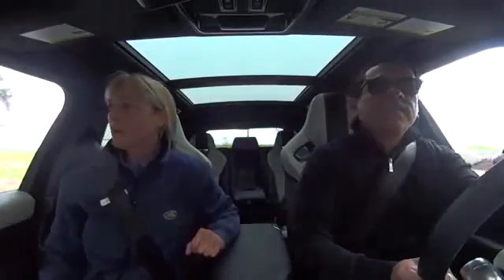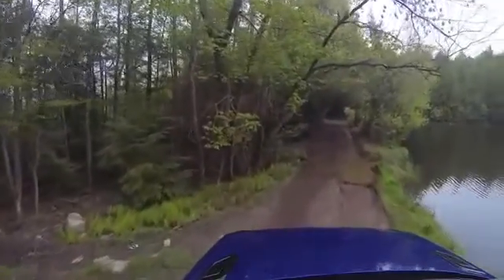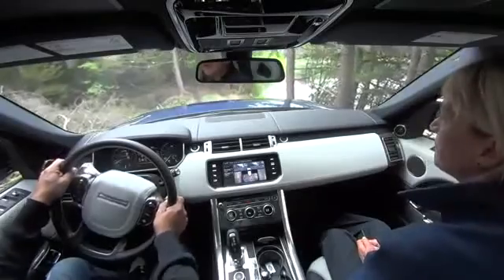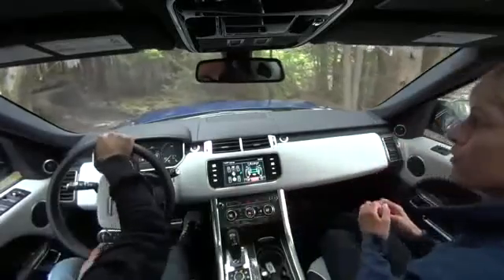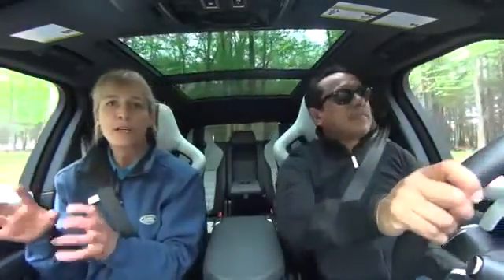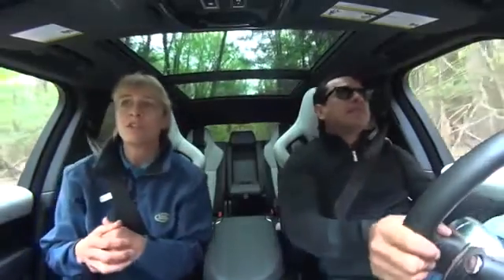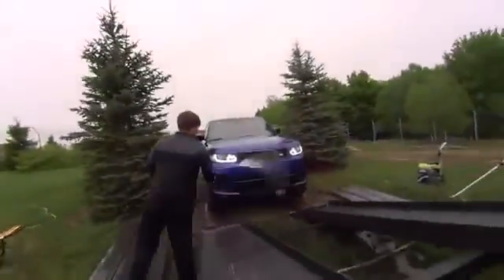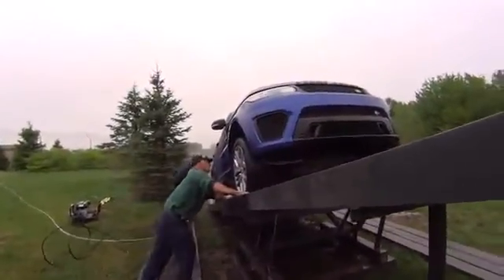range rover sport - new SUV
2015 Land Rover Range Rover Sport SVR Top Speed 2015 Land Rover Range Rover Sport SVR - Top Speed.
The range rover sport comes  for the first time  with a turbo v6 diesel engine  called td6.The range rover sport is more modern and easier to manoeuvre than the range rover proper - and is nearly as good off-road.Range rover sport suv 2013 review - carbuyer.

Range Rover Sport SVR review - pictures.
2016 range rover sport review-the boss likes it!!Range rover sport suv 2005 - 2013 review - carbuyer.
"the new range rover sport is comfortable  luxurious  and great to drive  but running costs are high.

Richard takes the new range rover sport out for a test drive - which includes a lot of mud  water and some very steep hills.
2015 range rover sport supercharged start up, road test, and in depth review.

Range Rover Sport SVR is all about performance.

Full Land Rover Range Rover Sport SVR review including photos, videos and expert opinion.
Range rover sport review: mud and track - top gear - series 20 - bbc.Richard takes the new range rover sport out for a test drive - which includes a lot of mud  water and some very steep hills.

Range rover sport suv 2014 review: .